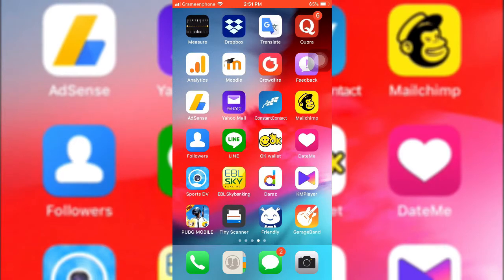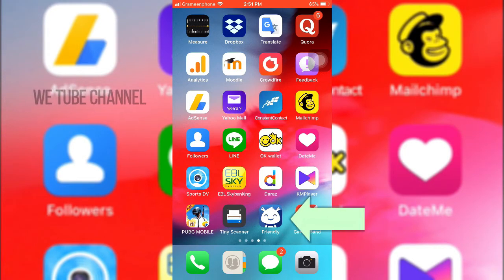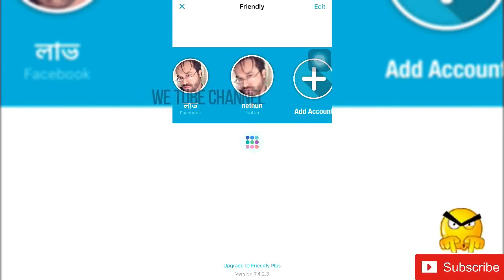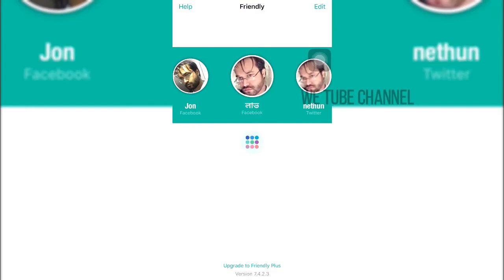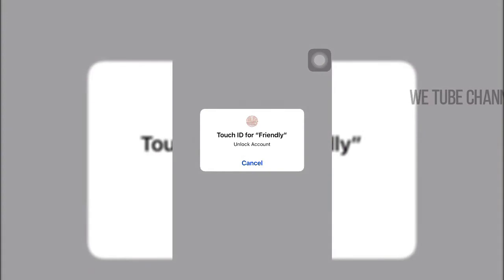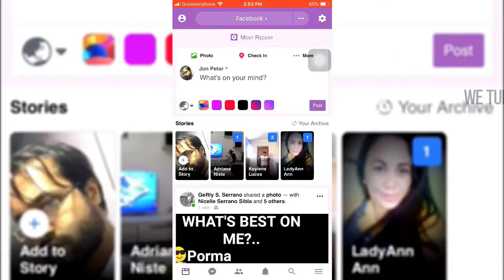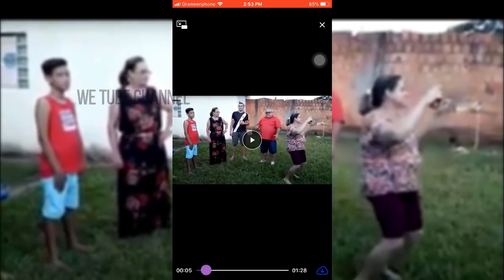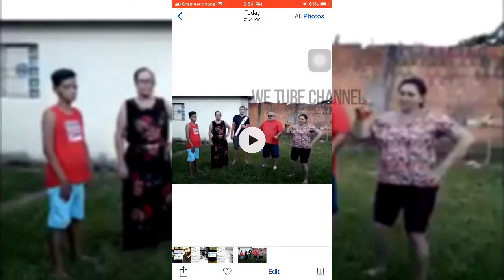How To Download Facebook Video On iPhone Camera Roll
how to download facebook video on iphone camera roll - how to download facebook video to iphone camera roll 2020. how to download facebook videos on iphone & ipad!
how to download facebook video on iphone camera roll simple ( ios & android ). how to download facebook videos to your iphone camera roll | facebook video hack. how to download facebook videos in your iphone camera roll? watch the complete video to find out the complete tutorials on how you can save any facebook videos on your iphone / ipad devices...
in this short but best video on how to save facebook videos to iphone's / ipad's camera roll... this is a tutorial on how to download facebook videos into your iphone using files  and safari browser.
how to download facebook video to iphone camera roll - how to download facebook video to iphone camera roll 2020.

how to download facebook videos on iphone & ipad!
how to download facebook videos to your iphone camera roll | facebook video hack. how to download facebook videos on iphone easy and fast 2019.

this is a quick video that guides you how to download a video fro facebook and save it to your camera roll...

in this video you will learn on how to download videos in iphone from the internet and you can save them to the camera roll.
how to download facebook videos for iphone into cameraroll and android.

watch the complete video to find out the complete tutorials on how you can save any facebook videos on your iphone / ipad devices...
how to download facebook videos on iphone - how to download facebook videos on iphone | ios | mac. how to download facebook videos on iphone 6/6s/7/8/x/xr/11  easily. how to download facebook videos on iphone easily. how to download facebook videos to your iphone camera roll | facebook video hack.
how to download facebook videos hd on iphone without using any app on ios 14.
how to download a facebook video on iphone/ipad/ios.this is a tutorial on how to download facebook videos into your iphone using files  and safari browser. how to download facebook video on iphone camera roll - how to download facebook video to iphone camera roll 2020. how to download facebook videos on iphone & ipad!

how to download facebook videos to your iphone camera roll | facebook video hack. how to download facebook videos in your iphone camera roll?

in this short but best video on how to save facebook videos to iphone's / ipad's camera roll...

this is a quick video that guides you how to download a video fro facebook and save it to your camera roll... this is a tutorial on how to download facebook videos into your iphone using files  and safari browser.  how to download facebook videos to your iphone camera roll - how to download facebook videos to your iphone camera roll | facebook video hack.

how to download facebook videos on iphone & ipad! how to download facebook video to iphone camera roll 2020.
this is a quick video tutorial on how to save ave any videos to iphone's camera roll (photos).

this is a quick video that guides you how to download a video fro facebook and save it to your camera roll... in this tutorial you will learn how download hd facebook videos without using any app on ios 13 on your iphone. how to download facebook videos hd on iphone without using any app on ios 14.  How to Save Video Facebook Messenger To Camera Roll By YouDaVid - how to download facebook video to iphone camera roll 2020.

first  we'll walk through how to save videos from facebook messenger to your iphone  ipad or android device through the messenger app... in this video i'll show you how to save video from facebook messenger to your iphone  ipad or android device  or through the messenger.

 in this video i'll show you how to save videos from facebook messenger on iphone or ipad  an android device  and finally to your personal computer through the messenger. this video walks you through how you can save videos from facebook messenger to your iphone  ipad  android device  or computer.

 the first part of this video walks you through how to save videos from facebook messenger to your iphone  ipad or android device  and the second part of this video walks you through how to save facebook messenger videos to a laptop or desktop computer... in today's video we show you how to save videos from facebook messenger.

in this video i show you how to save any videos in messenger to your cameraroll!..